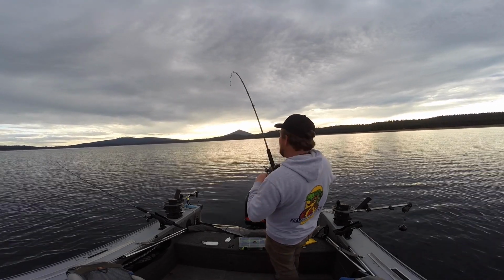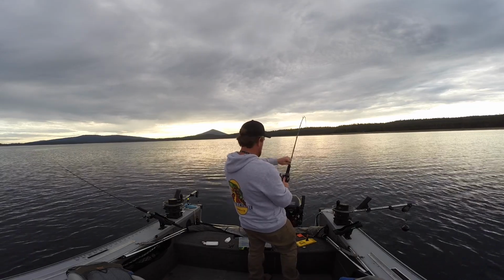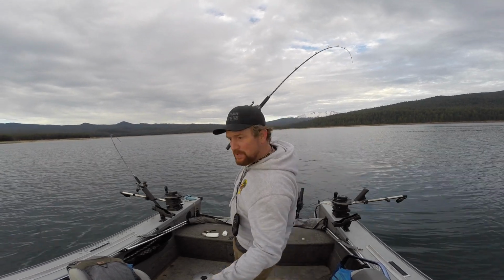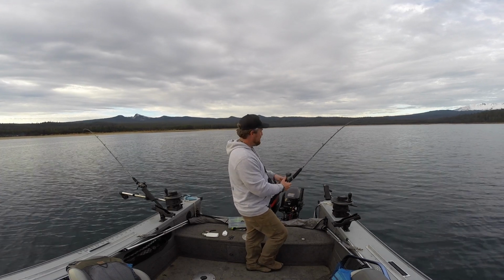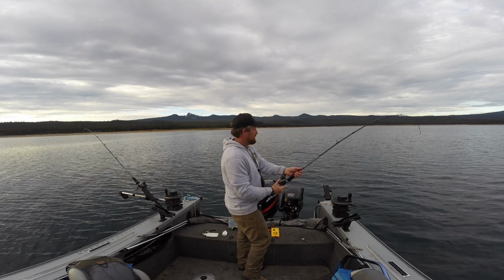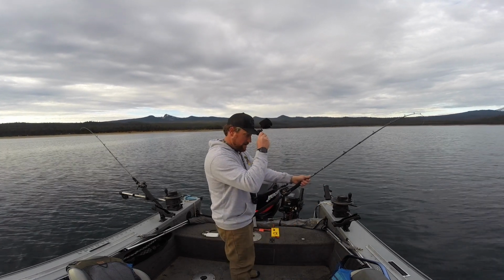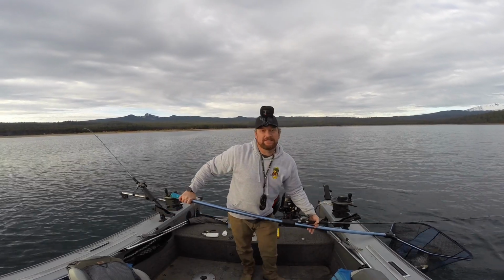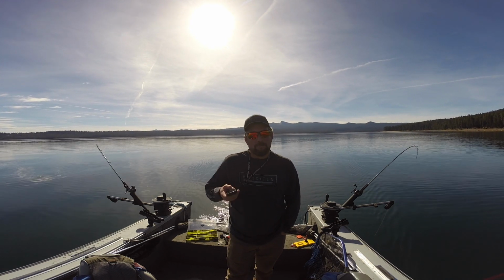Trolling for lake trout, tips, tricks, & Best lure on crescent lake Oregon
This video is all about trolling for lakers, good action with tips and tricks.